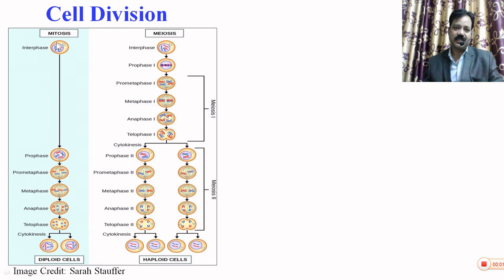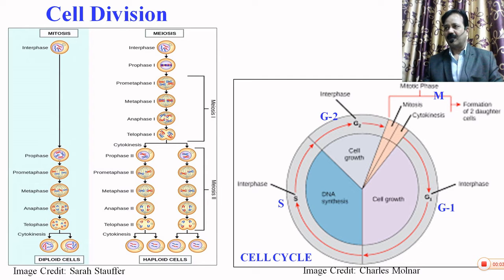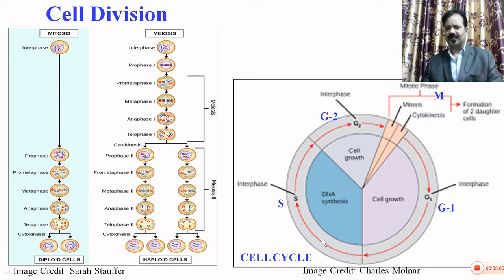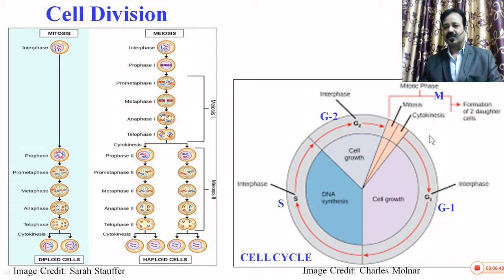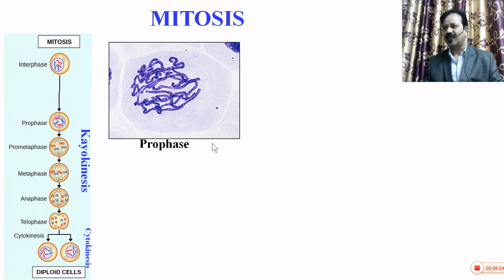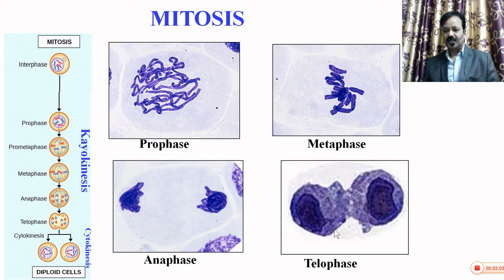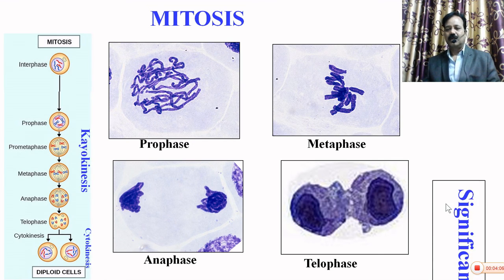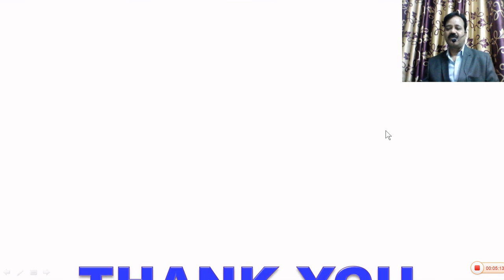Cell Cycle and Mitosis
This video contain study material of Cell division, cell cycle, mitosis and significance of mitosis.

 This video will be helpful to B. Sc graduate and undergraduate students as well as important to crack exams such as UPSC/MPSC/NET-CSIR/AIIMS/NEET and other medical exams.
This video is only for knowledge, not for commercial purpose.